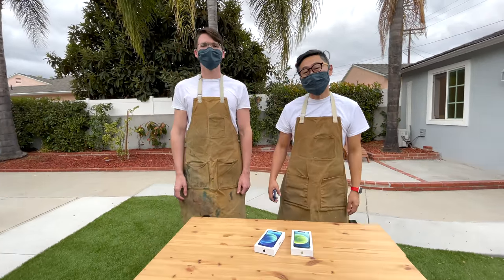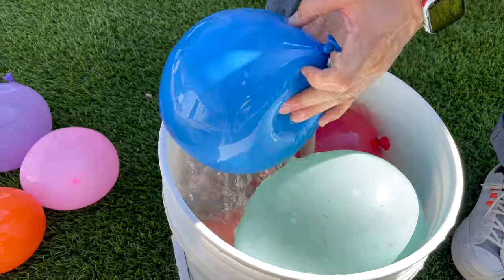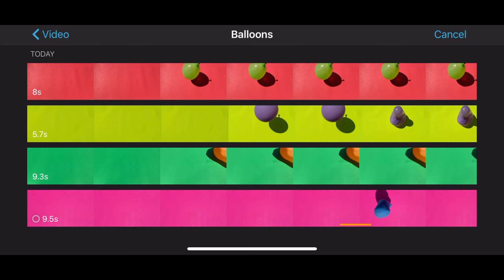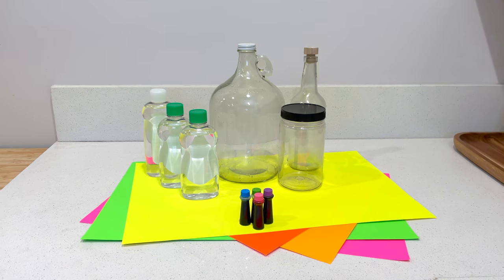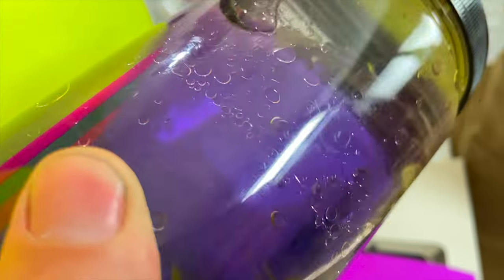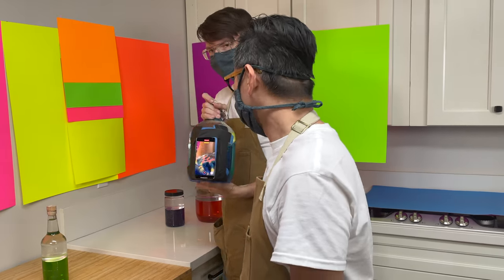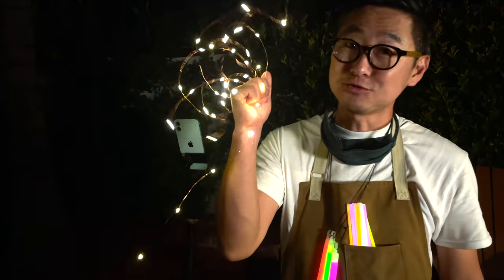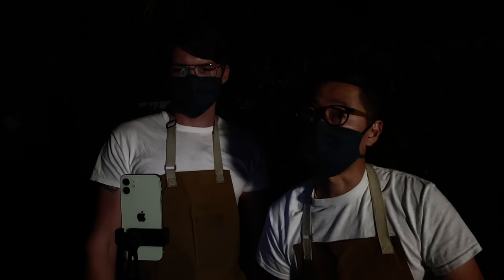Shot on iPhone 12 — Everyday Experiments. Get creative at home.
Commissioned by Apple. All it takes is the iPhone12 and a different perspective to turn the everyday into something extraordinary.

00:00 Opening

00:22 Balloons + Slo-mo
Learn how to create mesmerizing blobs of color with:
- Party balloons
- Water
- Colorful paper
- Slo-mo on iPhone 12

01:40 Oil + Water + Macro
See how easy it is to create psychedelic liquid formations using:
- Glass bottle
- Water
- Food dye
- Baby oil
- Dolby Vision on iPhone 12

03:00 Glow-sticks + Night mode
Or turn night time into your creative canvas and paint with:
- Glow sticks
- String lights
- Tripod
- Night mode + Night mode Time-lapse on iPhone 12

Try these simple experiments yourself, or use them as inspiration to create incredible visuals from the stuff you already have in the cupboard.

ShotoniPhone 12 by Donghoon J. and James T. of Incite.

Song: “Patty Cake" by Captain Planet